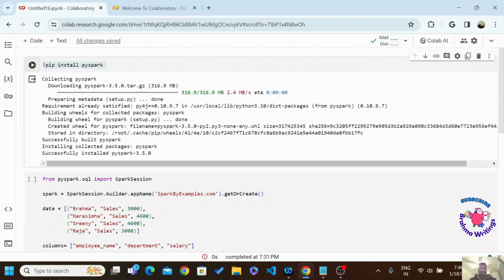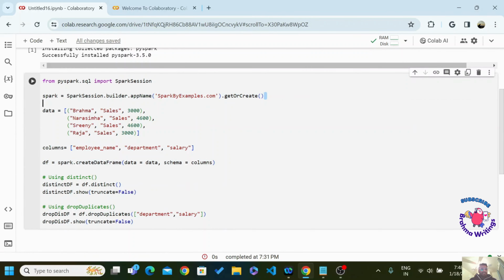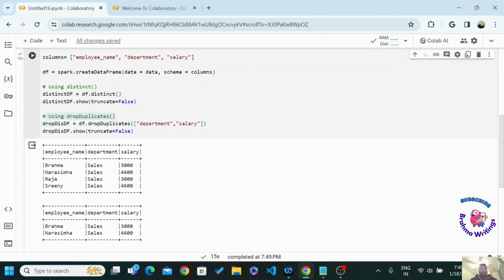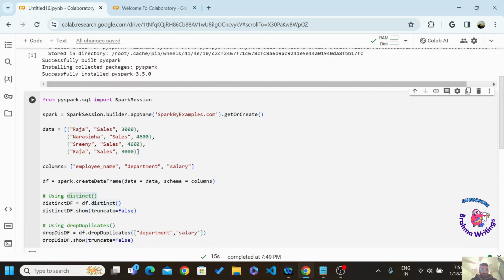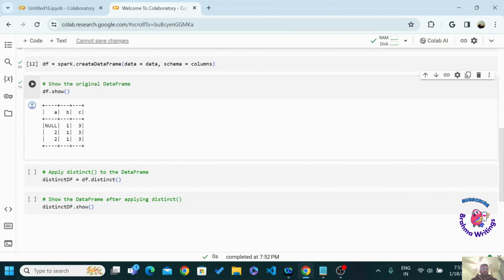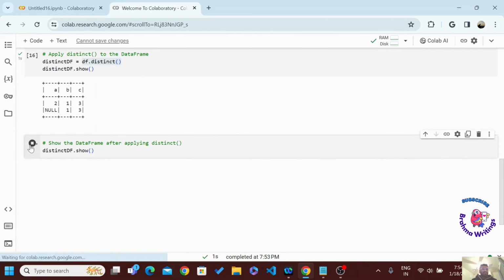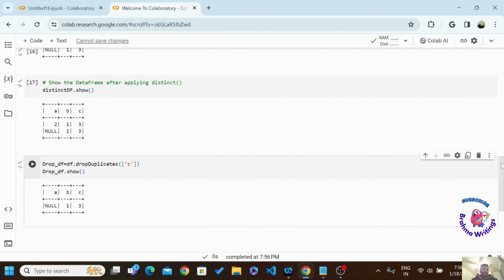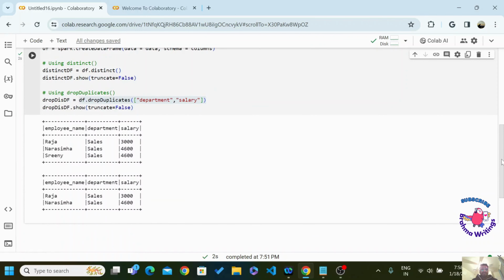Big Data : Understanding Distinct and DropDuplicates in Spark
Hi All,
Thanks for taking time and watching my technical videos!

You will get to know the differences between Distinct() and DropDuplicates() functions in Apache Spark. These are very important  and frequently used function in Raw Data Cleaning Process. This video will guide you on when to use each function to optimize your data processing tasks. Enhance your Spark skills with this easy-to-follow video!